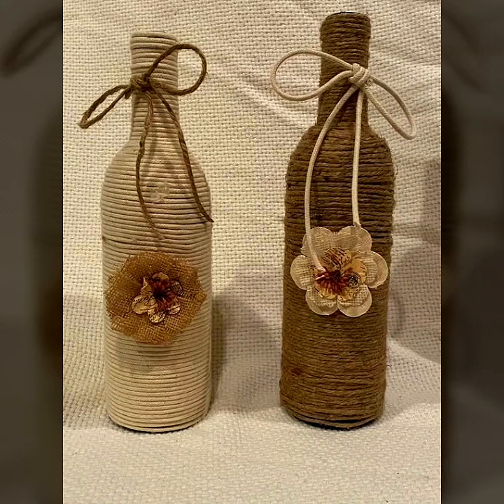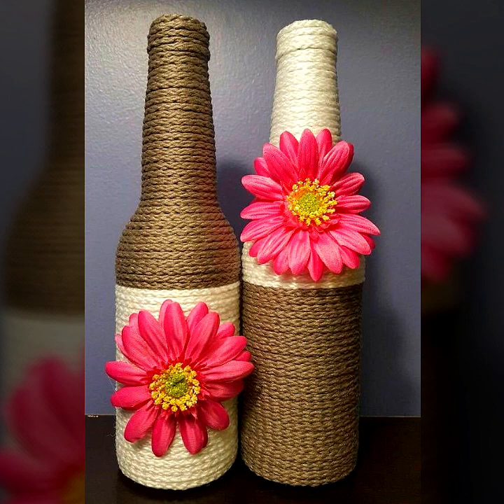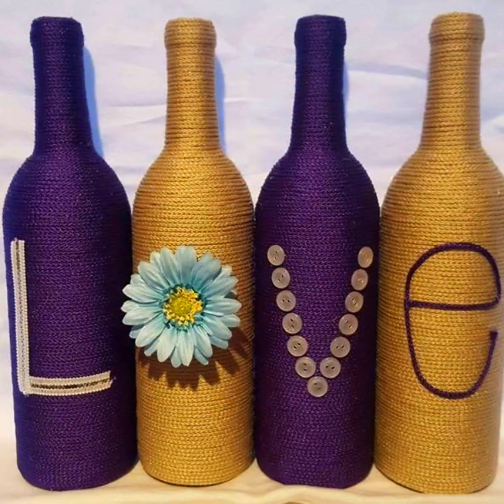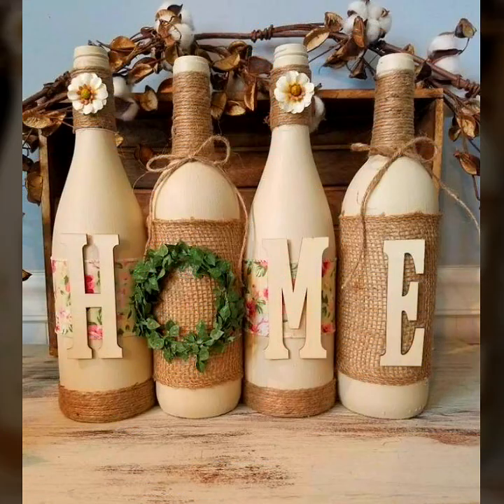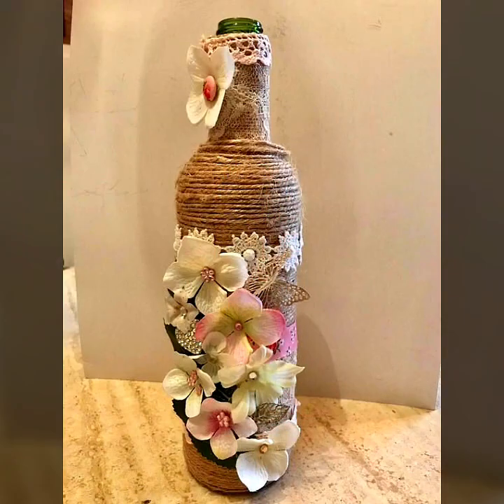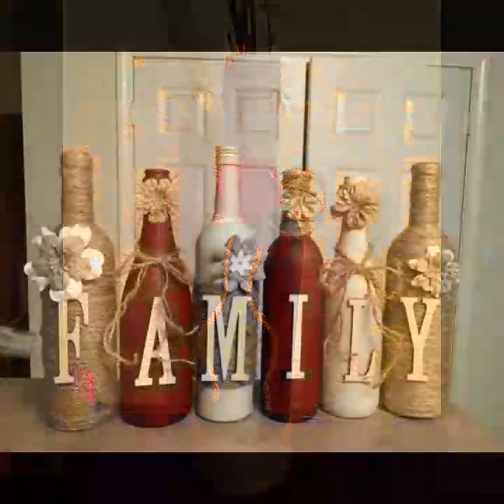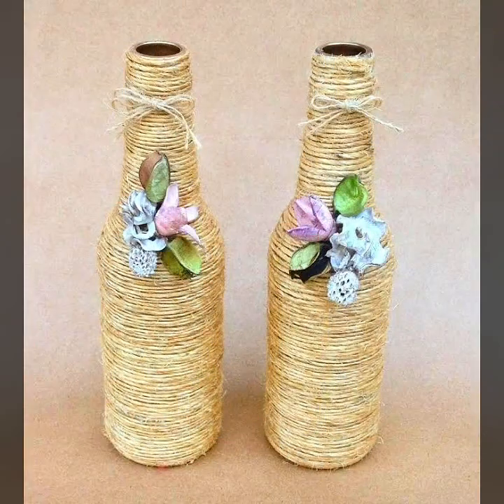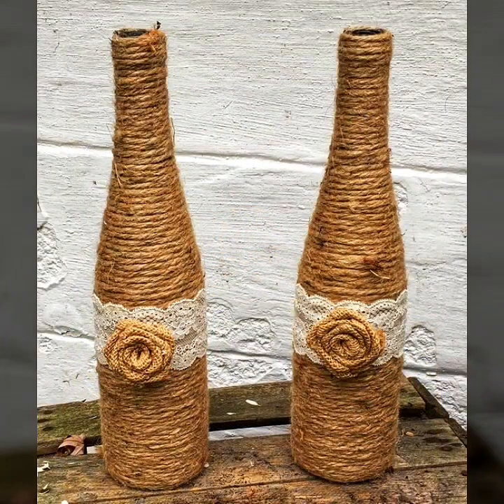Top Stylish Handmade Jute Bottles || Home Decorations With jute Bottles | Easy Jute Bottles designs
Top Stylish Handmade Jute Bottle  || Home Decorations With Jute Bottles | Easy Jute Bottles Designs